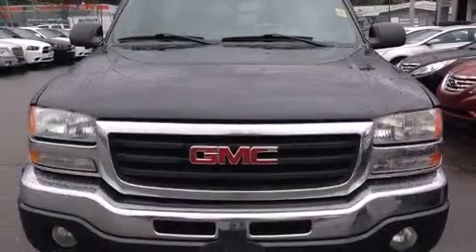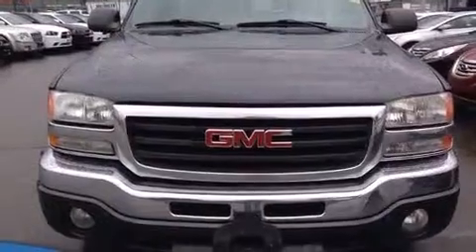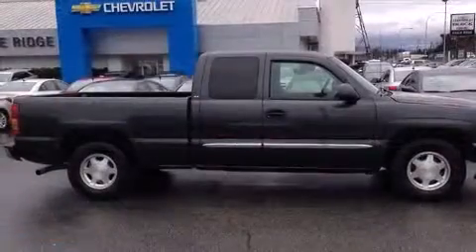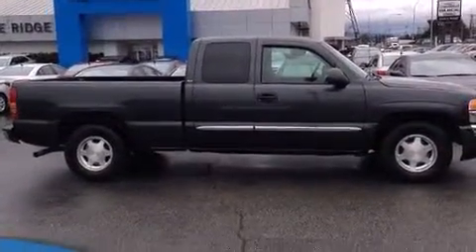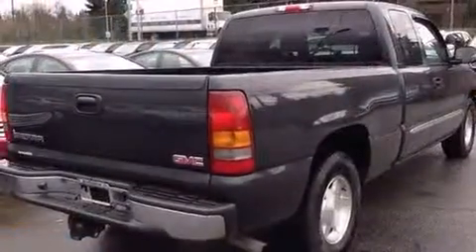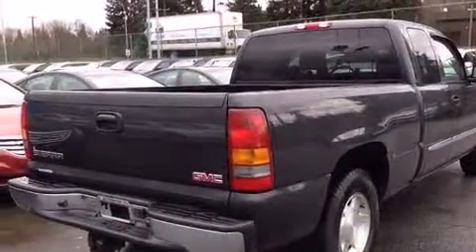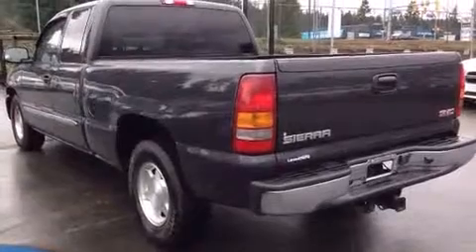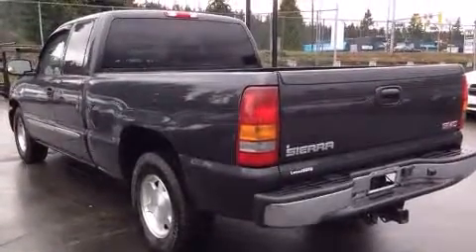2003 GMC Sierra 1500 SLE RWD 4.8L V8 Auto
2595 Barnett Highway.

The 2003 GMC Sierra 1500. This 4 door, 6 passenger truck provides exceptional value! Top features include power windows, variably intermittent wipers, a rear step bumper, automatic temperature control, fully automatic headlights, tilt steering wheel, remote keyless entry, and more. Safety equipment has been integrated throughout, including: dual front impact airbags, ignition disabling, and 4 wheel disc brakes with ABS. Our experienced sales staff is eager to share its knowledge and enthusiasm with you. We'd be happy to answer any questions that you may have. Please don't hesitate to give us a call.